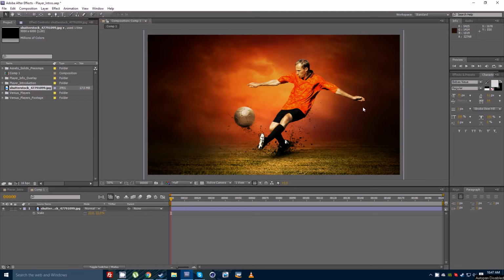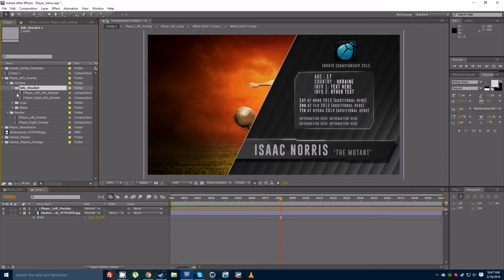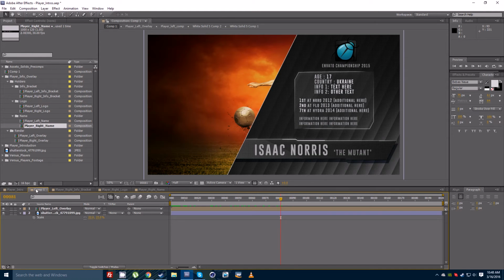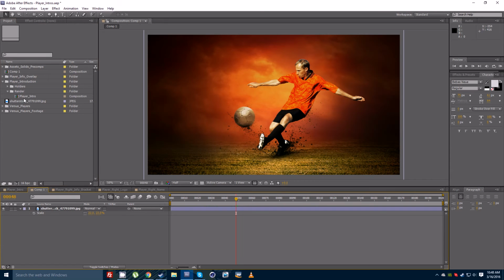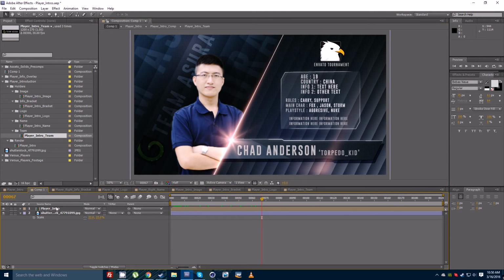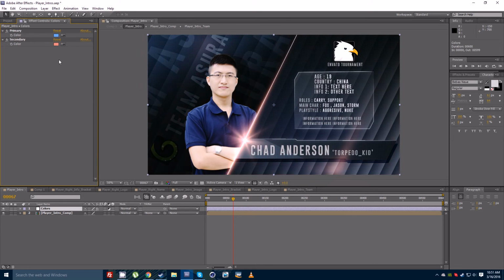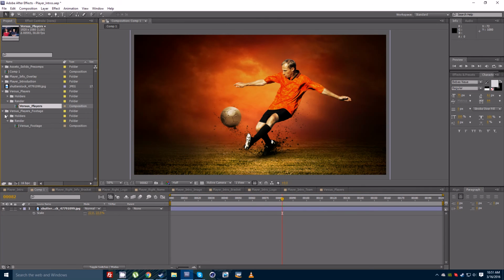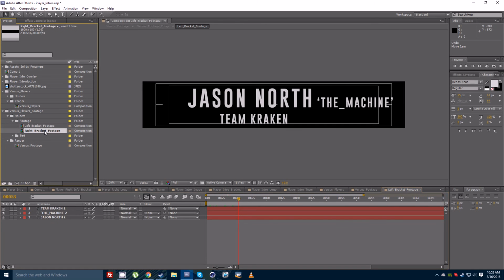Player Intros Tutorial